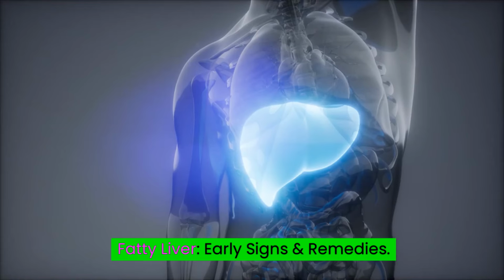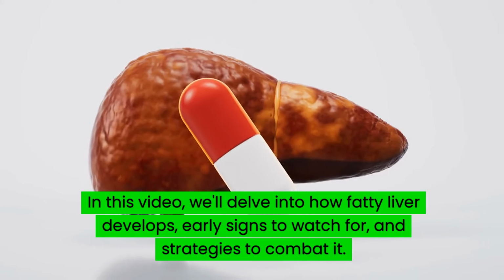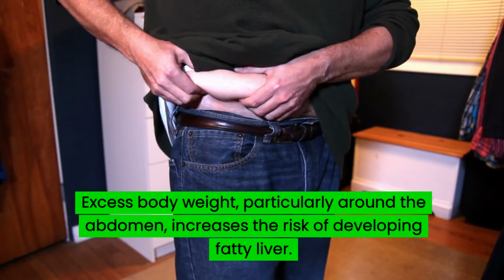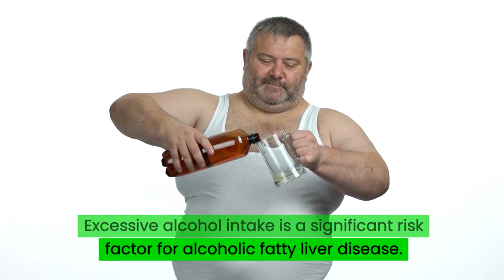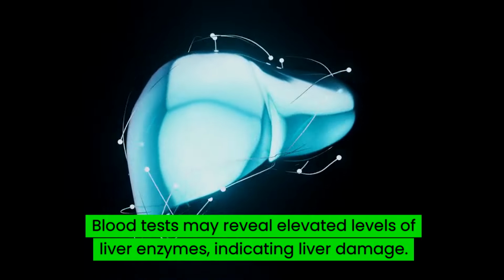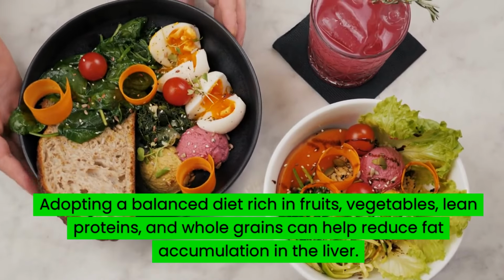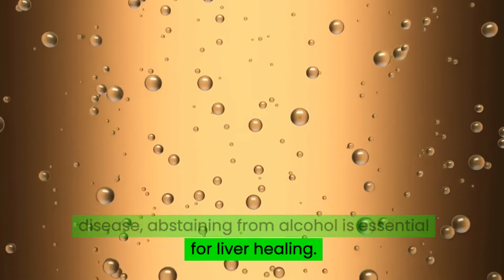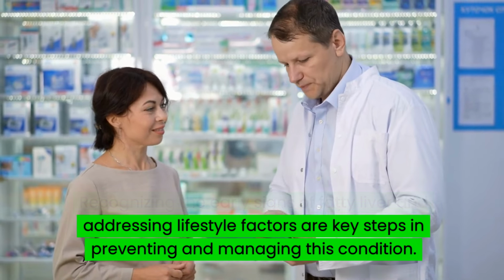Fatty Liver: Early Signs & Remedies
Fatty liver, or hepatic steatosis, occurs when excess fat accumulates in the liver cells.
This condition can lead to inflammation and liver damage if left untreated.
Fatty liver disease is becoming increasingly common, affecting millions of people worldwide.
In this video, we'll delve into how fatty liver develops, early signs to watch for, and strategies to combat it.

⏰TIMESTAMPS
0:00 - Introduction
0:29 - What can cause fatty liver?
1:05 - Early Signs of Fatty Liver.
1:36 - How to cure fatty liver?
2:25 - Being Healthy Stay Fit

👇🌴RELATED KEYWORDS 🌴👇:
being healthy stay fit,
beinghealthystayfit,
Fatty Liver,
Liver,
How to cure fatty liver,
Early Signs of Fatty Liver,
What can cause fatty liver,
fitness,
health,
wellness,